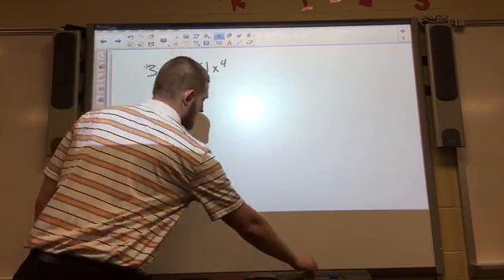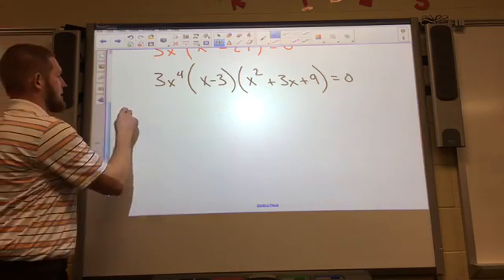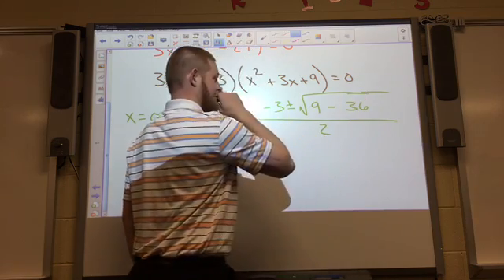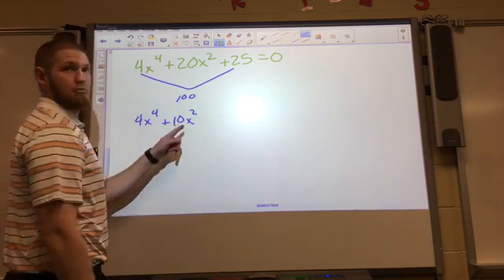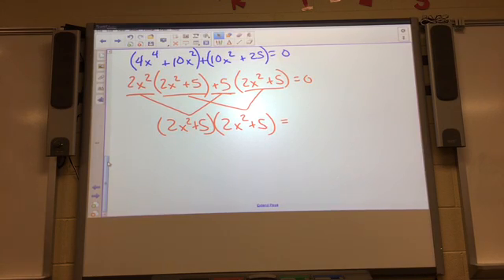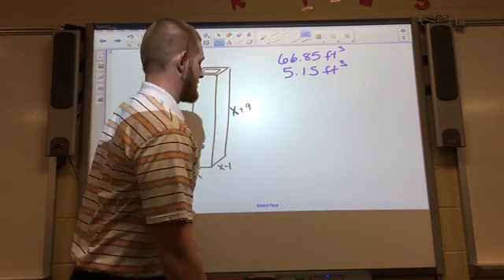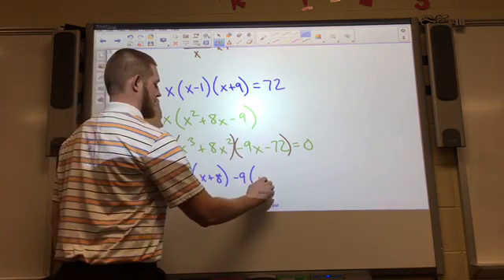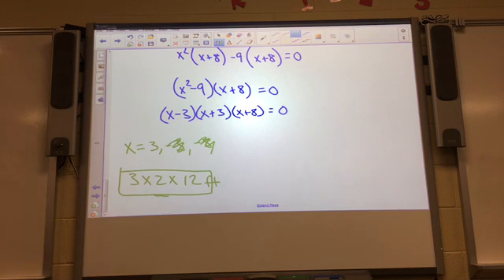Algebra 2-6.4.2 Factoring and Solving Polynomial Equations